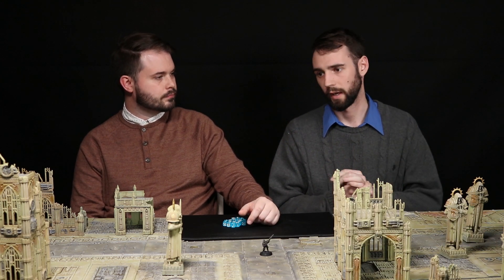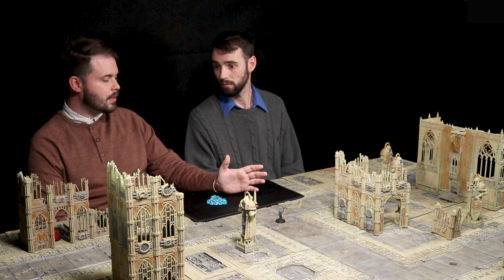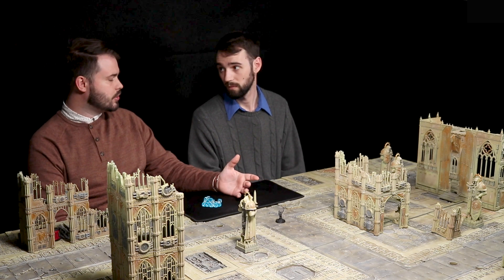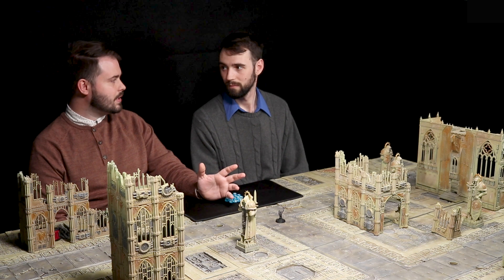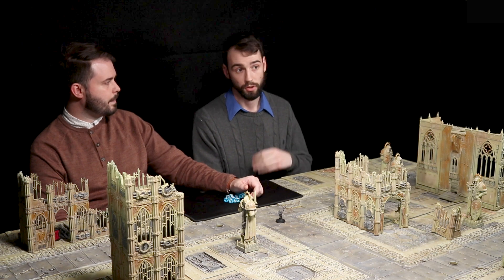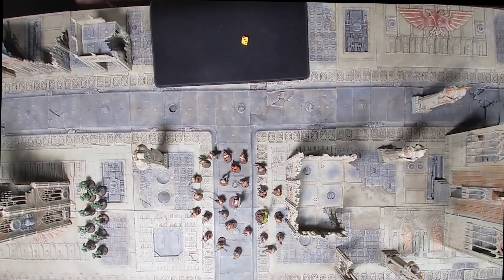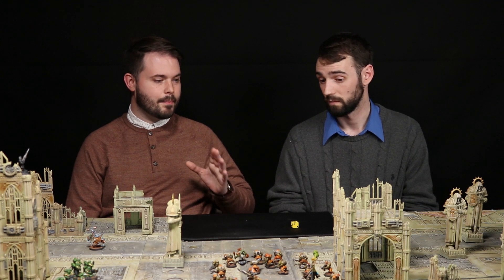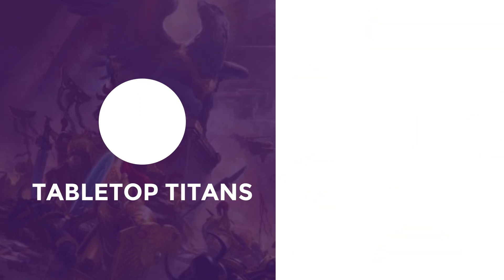New Vindicare Assassin Rules and Tactics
In this final video of our 4 part series on Assassins we are covering the Vindicare. This is the most fun of all the assassins to play and one of the most improved with these new rules. When he goes hot, he is by far the strongest of batch, but is he consistent enough to be a good pick?